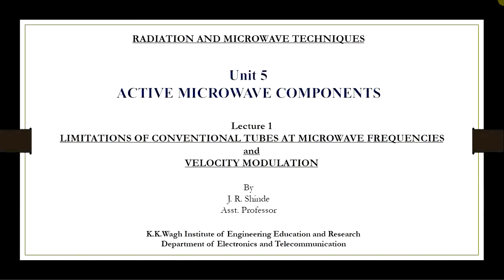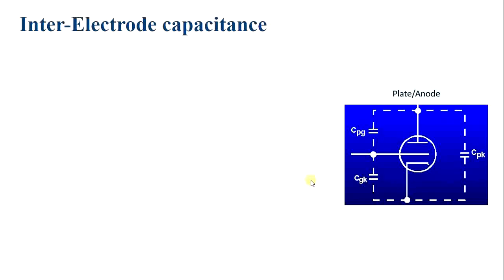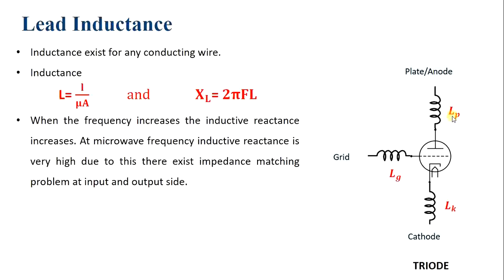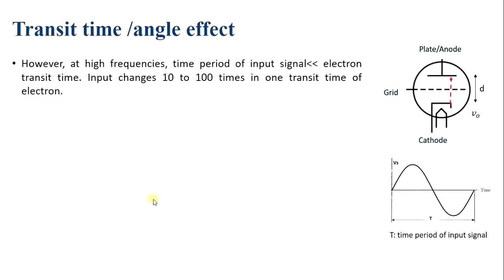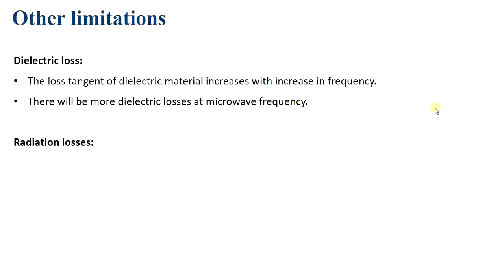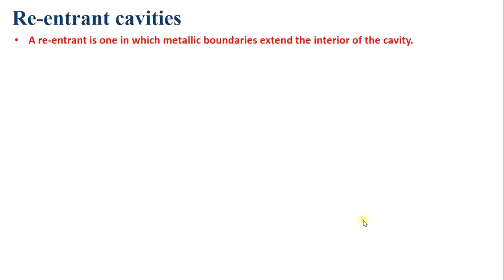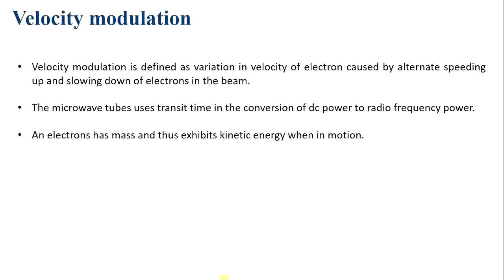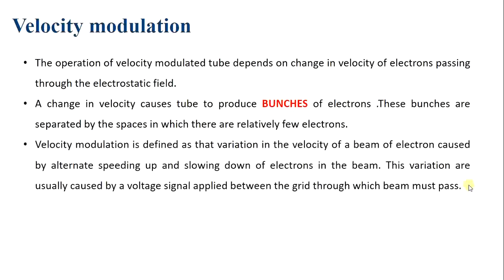Limitations of Conventional Tubes and Velocity Modulation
High frequency Limitations of conventional are elaborated in this video along with concept of Velocity Modulation.